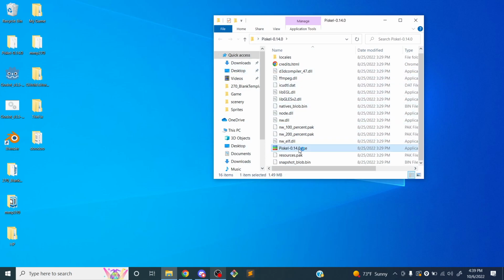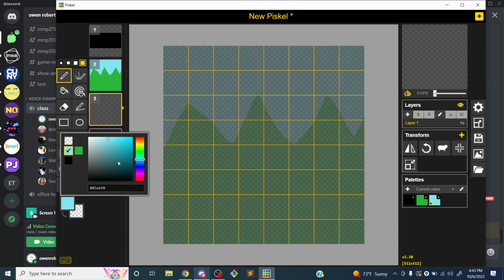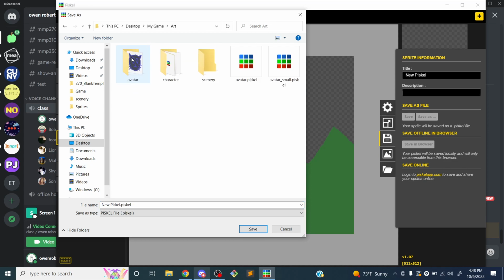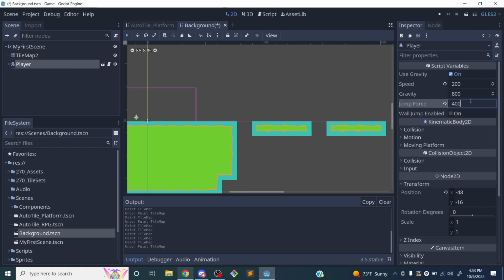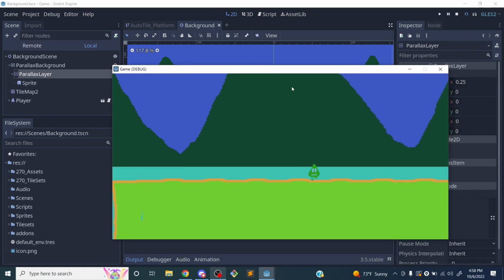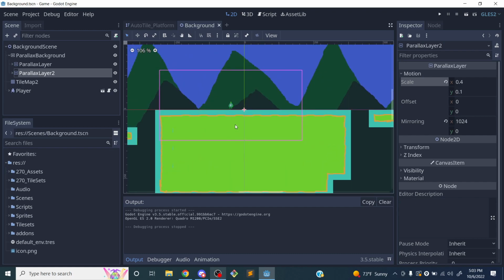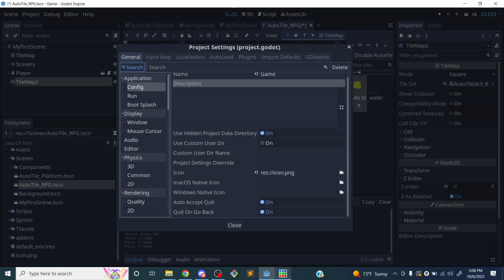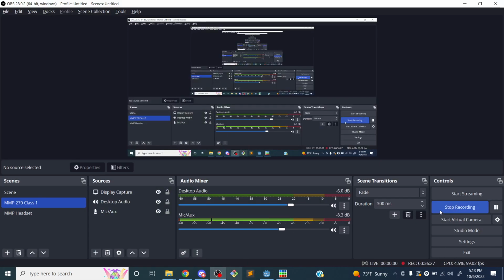Background ~ MMP 270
This video covers creating a Parallax background with Piskel and Godot.  It also goes over creating a post for the Scenery assignment.